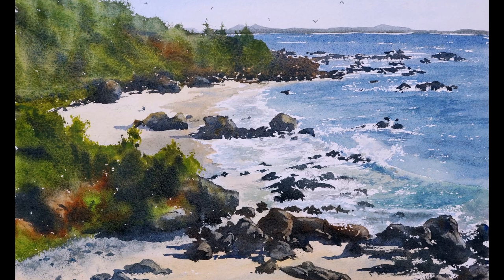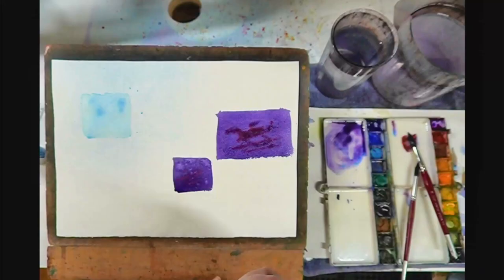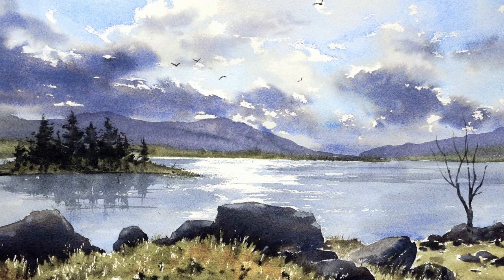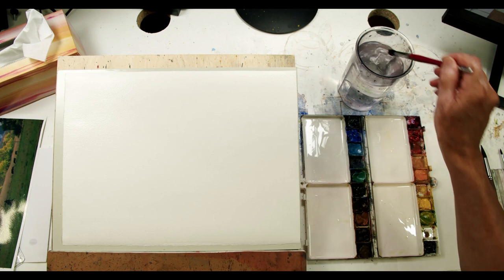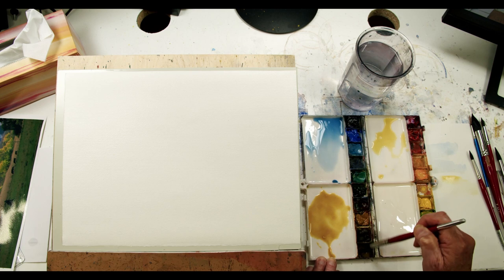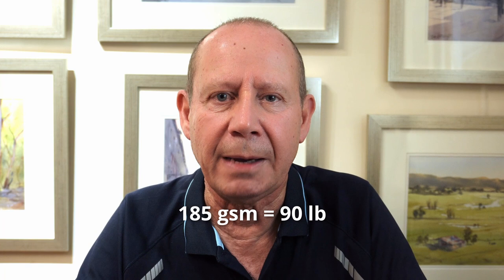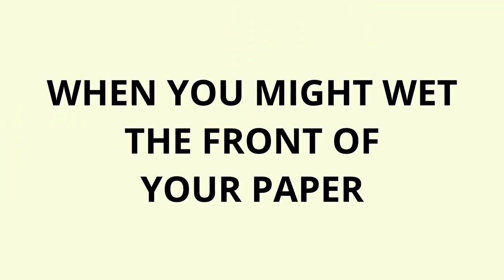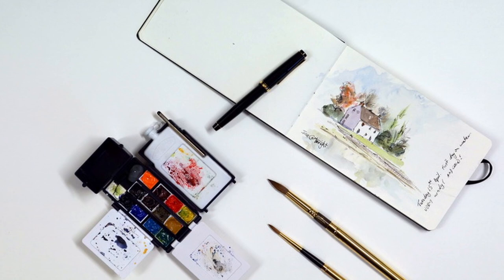How to wet your watercolor paper. Wet the back and sometimes the front. I tell you why and how.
Do I wet my watercolor paper? Yes, but usually not the front, only the back. This video explains why watercolour paintings dry so fast and what to do about it.

- in addition to ad-free content you get exclusive content (new videos will be more in depth than those on my YouTube channel), hi-resolution reference photos, photos of my finished painting, and drawing outlines where available. Other benefits are also included.

My teaching manual: Mastering Watercolors - A Practical Guide: amzn.to/3ZF2FRW

This is the 23rd video in my beginner watercolor artist course.

If you are a beginner, and this is the first of my videos in this series you are watching, then I highly recommend that you go back and begin at Watercolor Class One and do the exercises in each. These exercises are what I used to put my beginner face-to-face students through, before allowing them to progress to more advanced subjects. Even now, before a student, new to watercolor, can join my online class they have to first prove they have studied and applied this beginner lessons. In this way, new students are able to more easily join my more advanced classes.
I also have a couple of watercolor painting books which I published and distribute through Amazon.
The first one, which has sold over 10,000 copies is bascially my teaching manual and is titled:
Mastering Watercolors - A Practical Guide.
The second is full of step-by-step demonstrations and is titled: Watercolor Step By Step
Both books are available in kindle format and paperback.
You can also find a lot of useful information on my